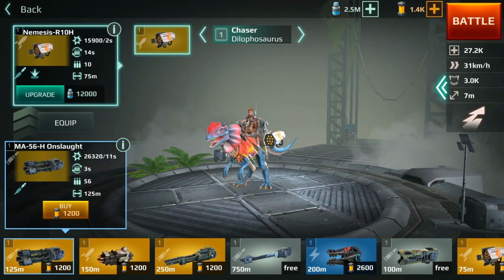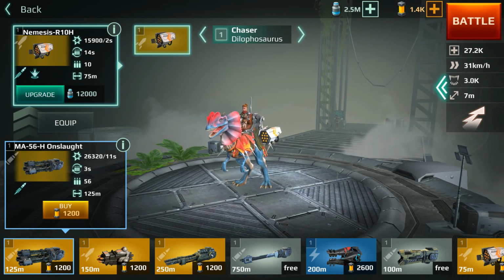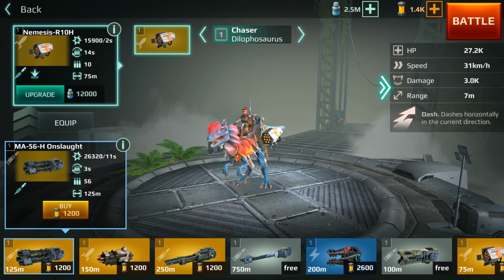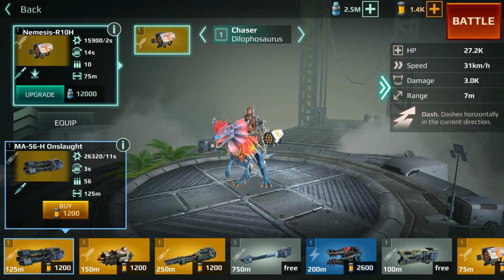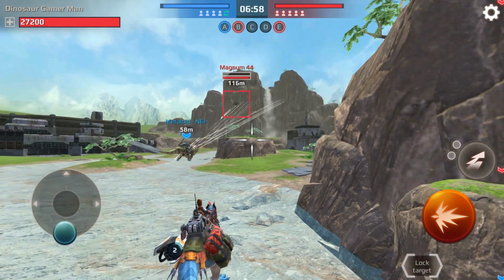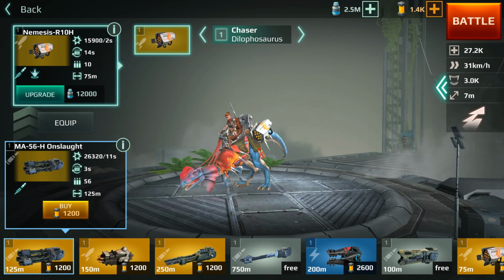Full Metal Monsters/Jurassic Monster World: Dilophosaurus!!!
Here I take a look at the incredible-looking Dilophosaurus - I've had many battles with him, and it's difficult to brag about a Level 2 Dino that can't stack up the kills :D -- please write in the comments section! :D see you out in the battlefield!